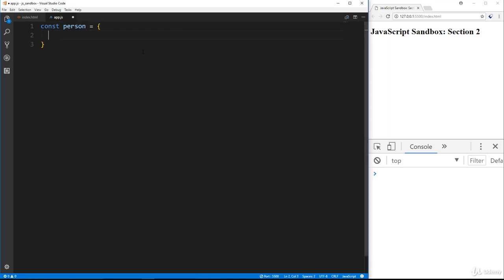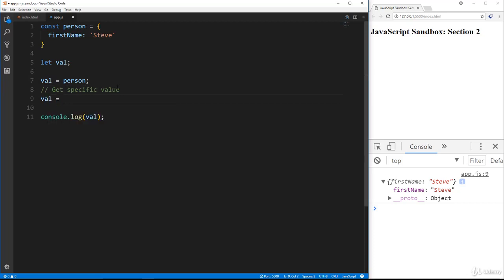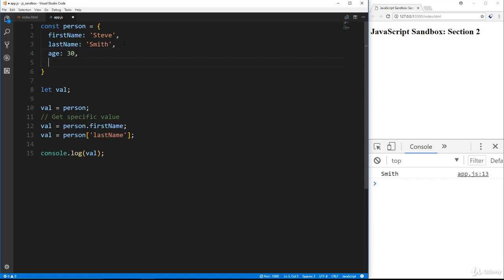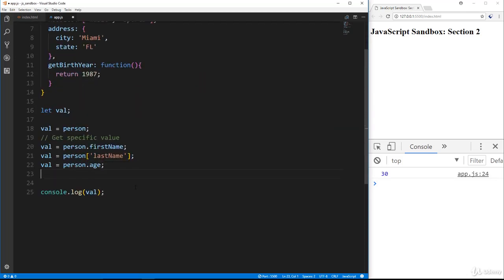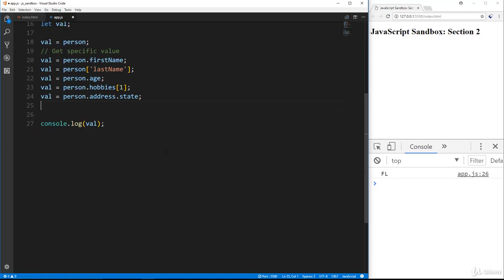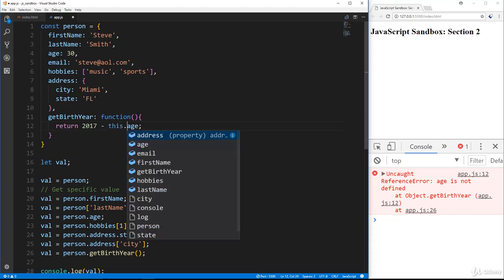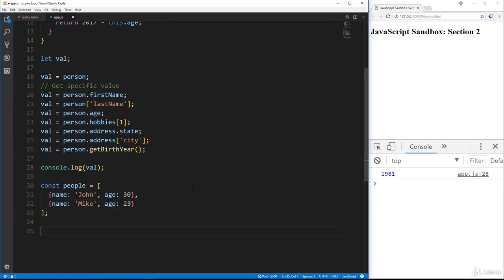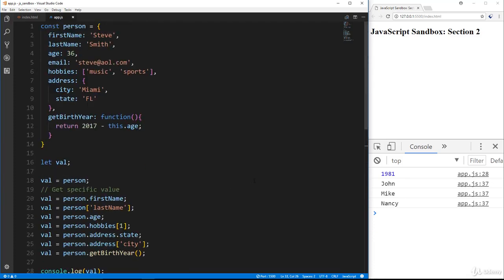13 Object Literals